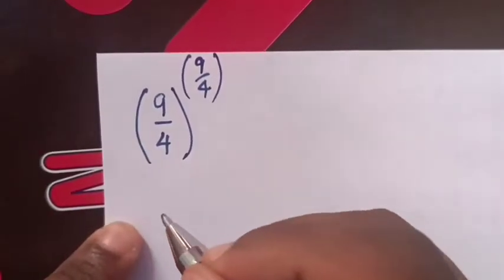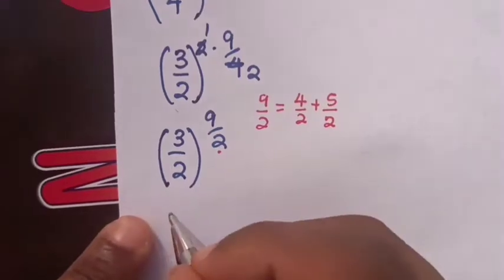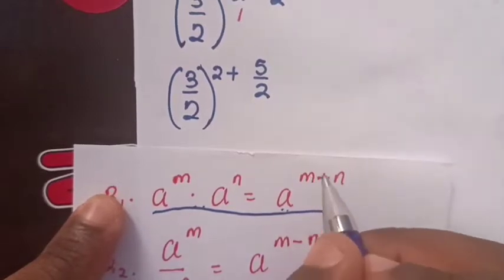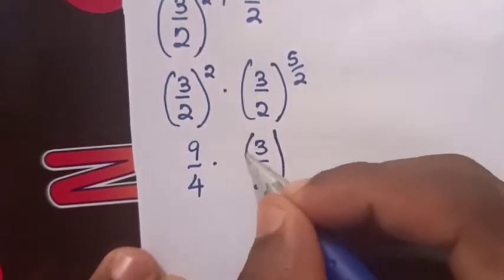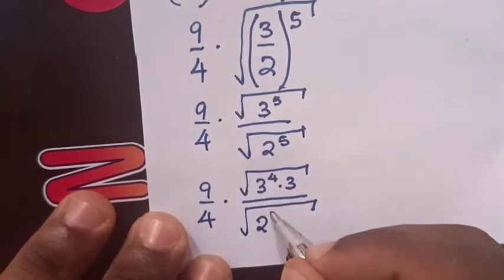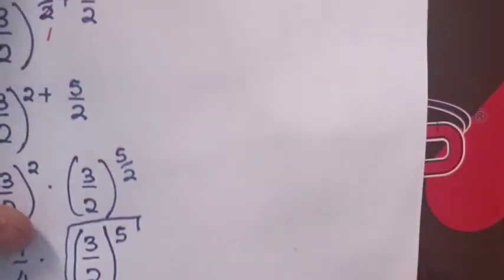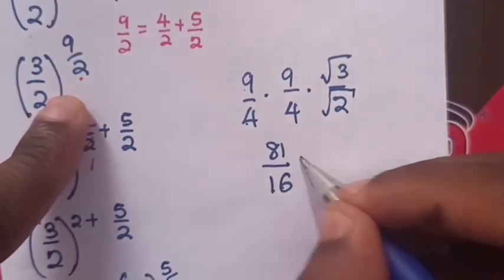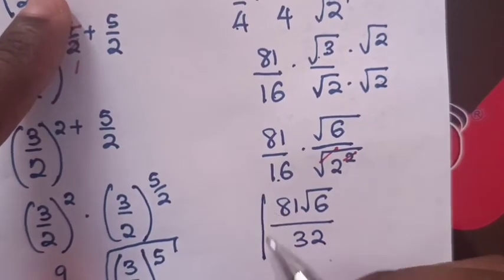Solving power with rational exponent [STEP BY STEP]